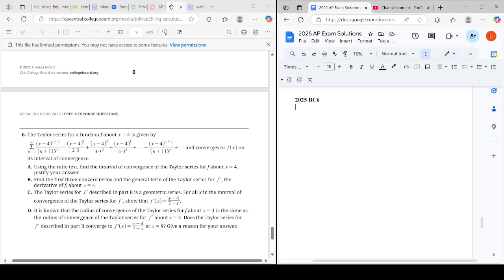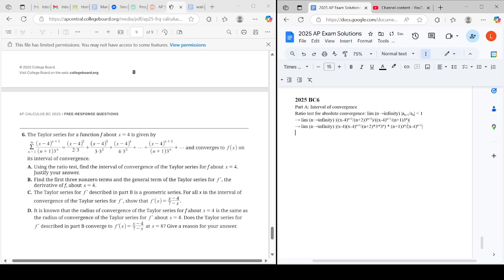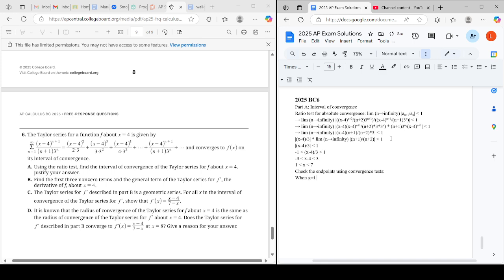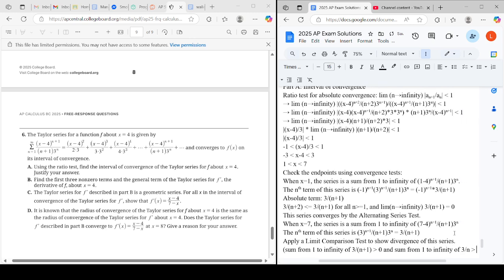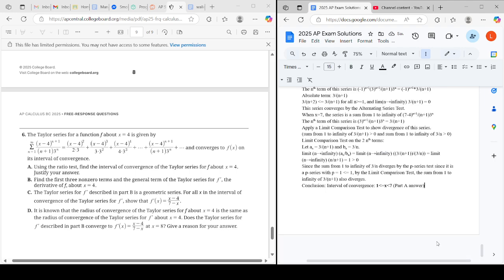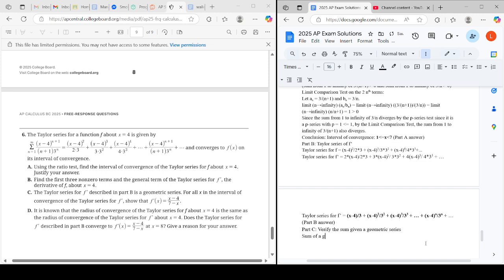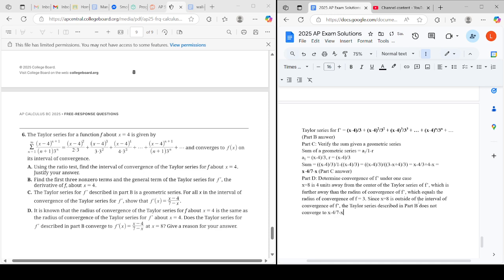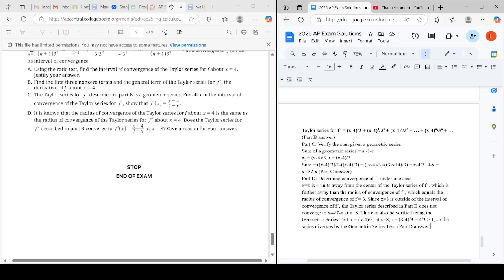2025 AP Calculus BC FRQ 6 Walkthrough with Work + General Exam Tips - Taylor Series and Convergence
In this video, LucZha003 presents his solution to the final question on the 2025 AP Calculus BC exam on Taylor series, geometric series, and the convergence of power series. He also offers general exam preparation tips and advice for future exam takers preparing for Calculus BC.

Point Distribution: (Tentative and Unofficial)
Part A: 4 points. 1 point for setting up the Ratio Test, 1 point for simplifying the limit, 1 point for the radius of convergence, 1 point for checking the endpoints and providing an answer with justification.
Part B: 2 points. 1 point for the first three terms of the series and 1 point for the general term.
Part C: 2 points. 1 point for the form of the sum of a geometric series and 1 point for the verification.
Part D: 1 point for stating that the series does not converge with a correct justification.

Some notes on the BC test this year: This year was considered a weed-out year for people who only knew AB content and parametrics, with two series questions and a polar equation question. This is similar to the 2017 test, and students should make sure to study all the content on the CED because it is all fair game for both the MCQ and FRQ.